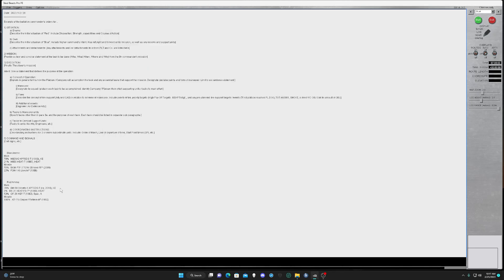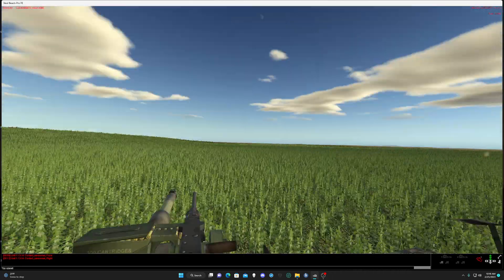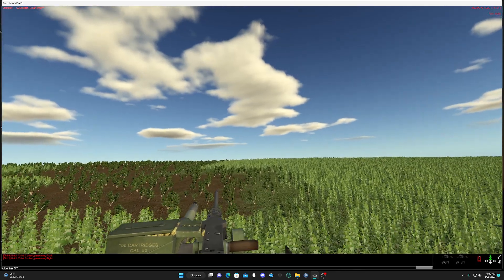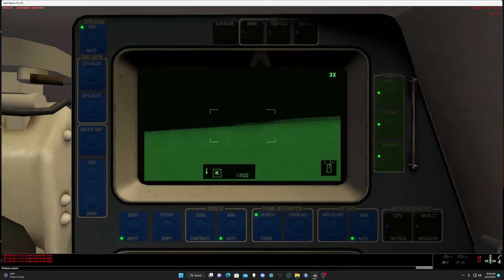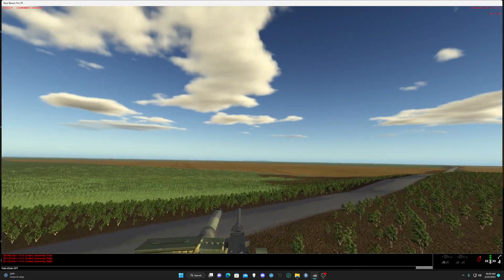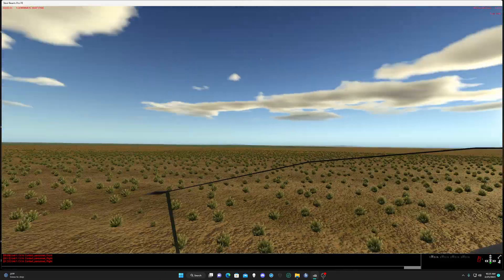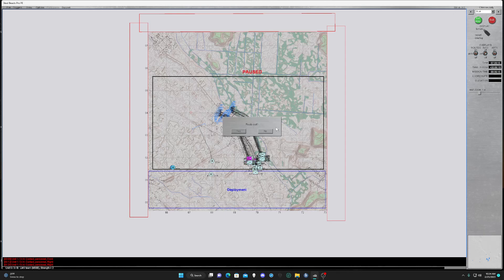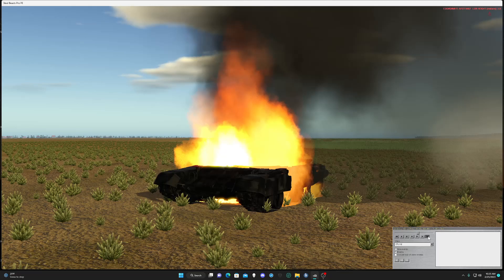Steel Beasts Platoon M1A2's vs Platoon T-72B3